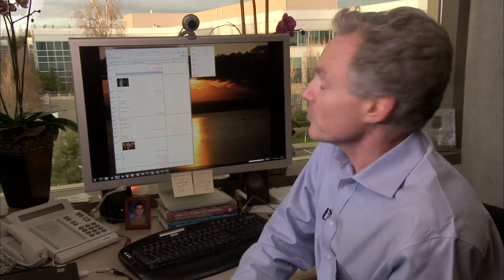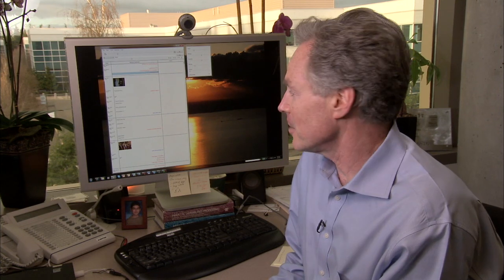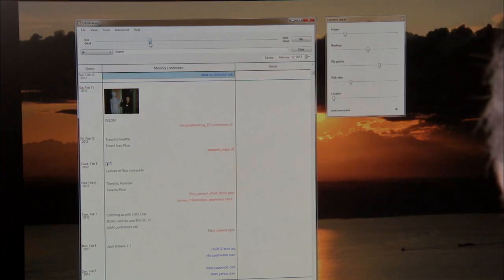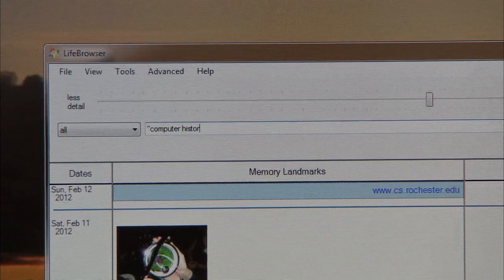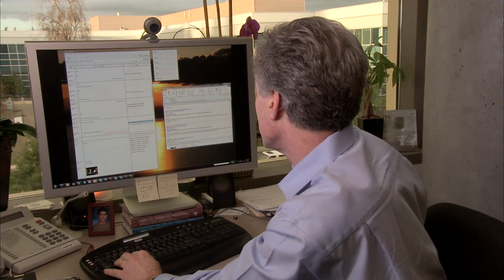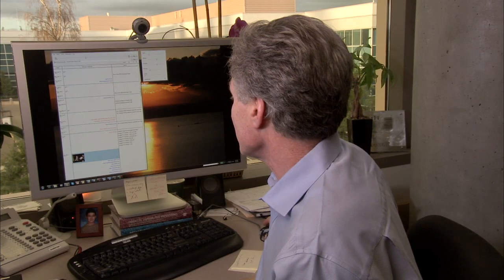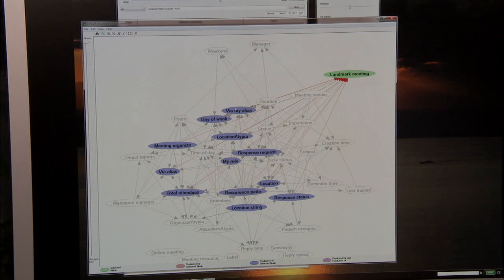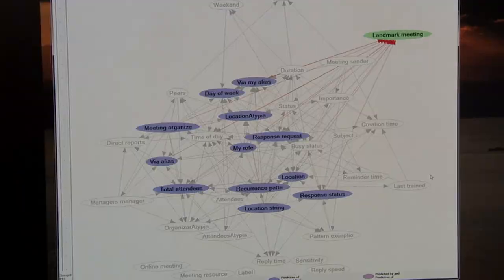Lifebrowser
Machine learning is being applied in new ways to understand people and to assist them with daily work and activities. Presented at Microsoft TechForum 2012, Lifebrowser leverages machine learning and reasoning to help people to navigate through large personal stores of their own information, appointments, photos, and activities, including their history with searching and browsing on the Web over days, months, and years.   The prototype learns about and infers "memory landmarks" -- events and activities that people would find important and memorable.  The system builds a timeline around inferred landmarks, and allows users to zoom in on details of the timeline around inferred landmarks with a "volume control." The system also enables users to perform search and retrieval of content in the context of the landmarks.